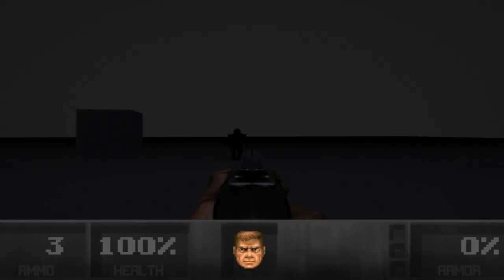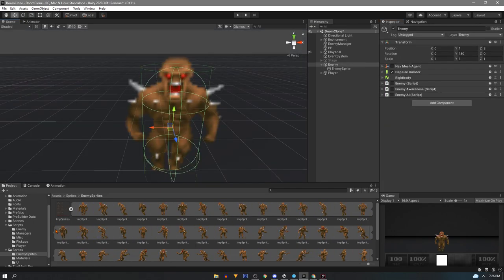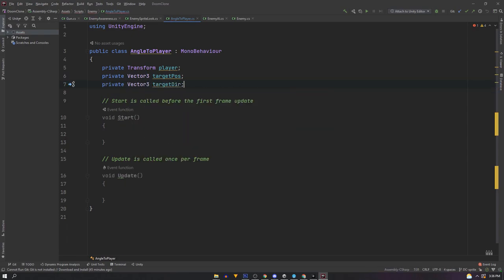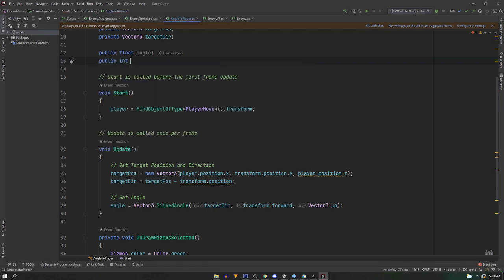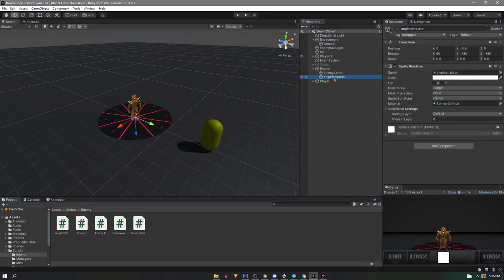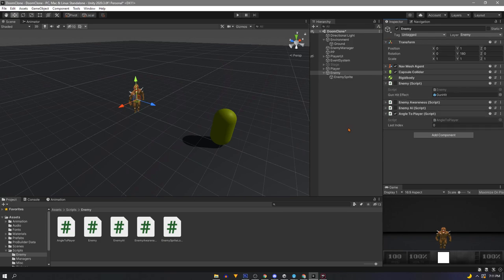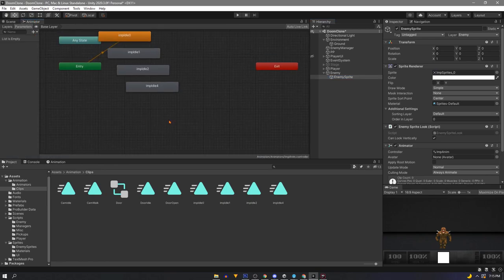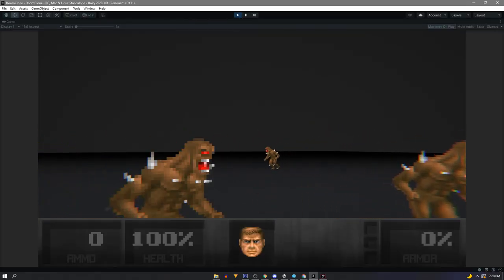Make a DOOM CLONE in Unity || E1M8 8-Directional Sprites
Lets set up a super basic 8 Directional Sprite system, in Unity.

Imp Sprites:
I can't distribute these. It shouldn't be hard to search google and find some or make some on your own..

I just made a tutorial on how you can make some from 3d models.. Might be worth a watch ;)

This system works fine for our benefit but watch out.. When the index changes the animation starts over. So if you have longer animations you'll might need another type of setup..